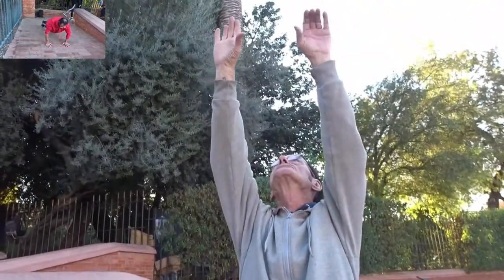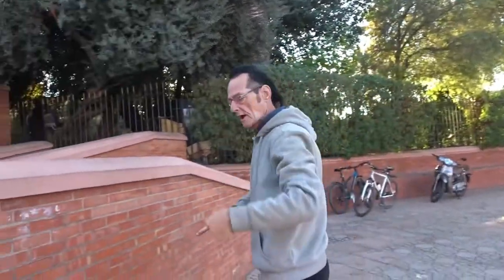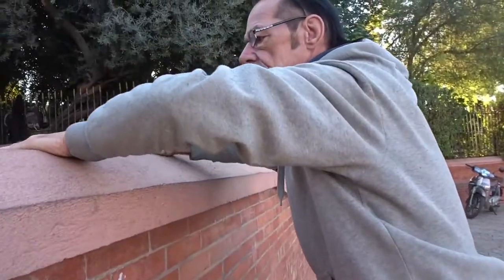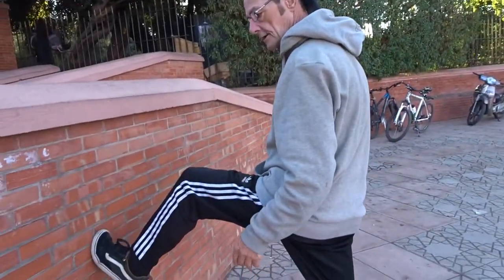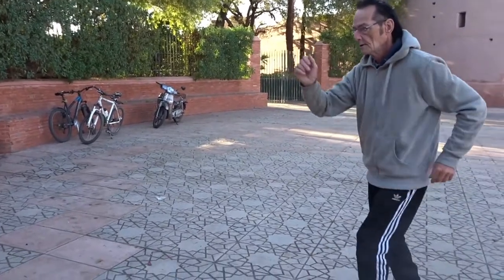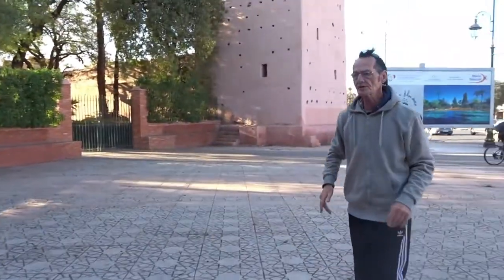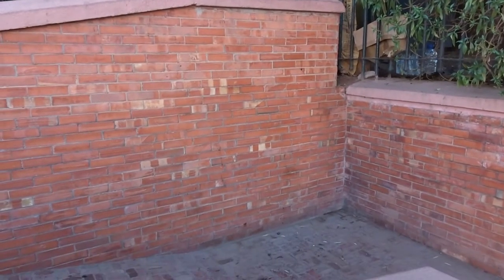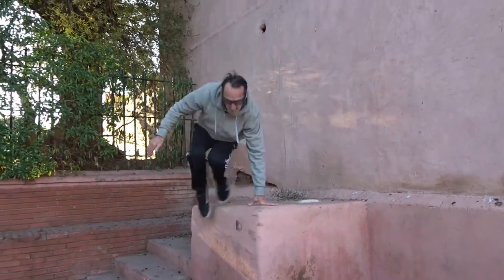tutorial 4 the wallrun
In this video the next tutorial of a set tutorials. The wallrun
(every 2 weeks a new one)

Thx for watching this video!

Klik op deze link als je altijd op de hoogte wilt blijven van mijn video's